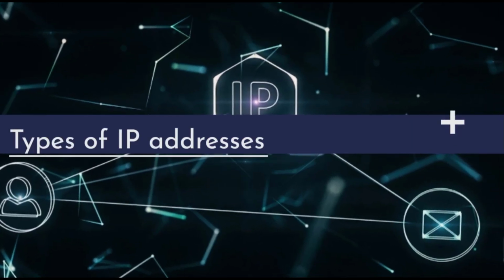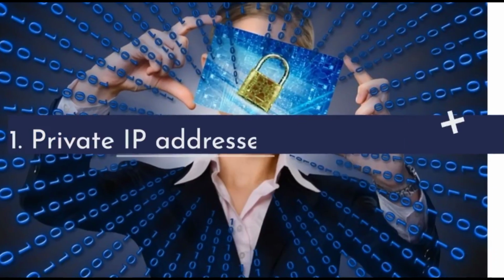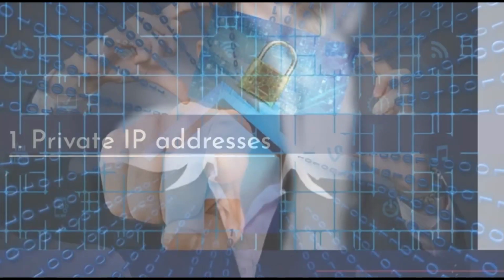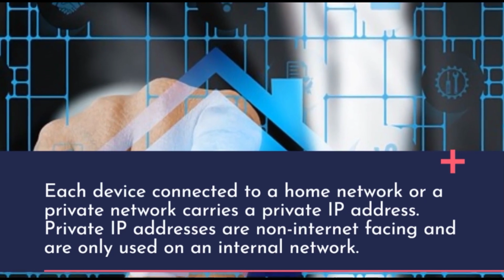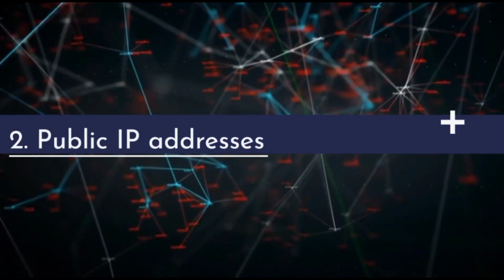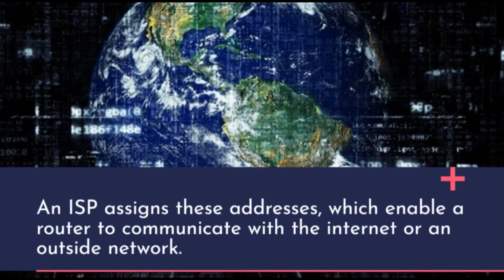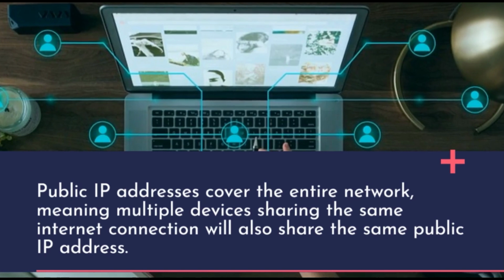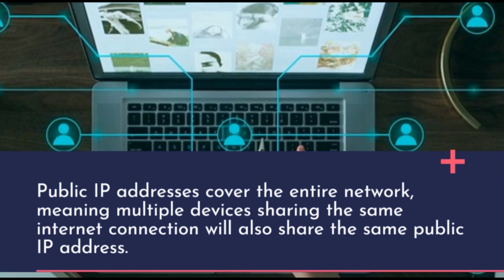WHAT IS AN IP ADDRESS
In this video, you will learn what is an ip address.